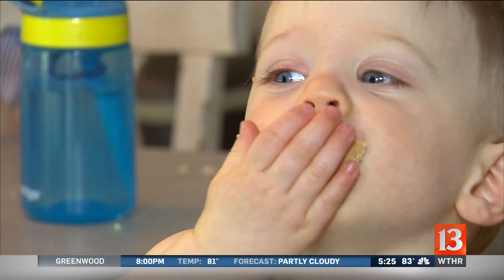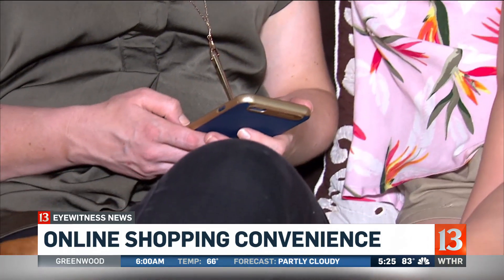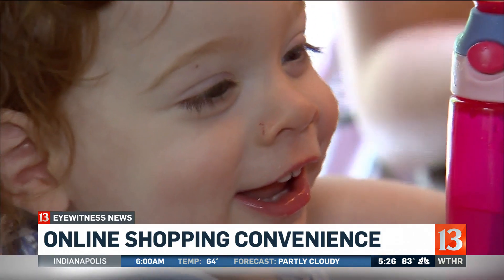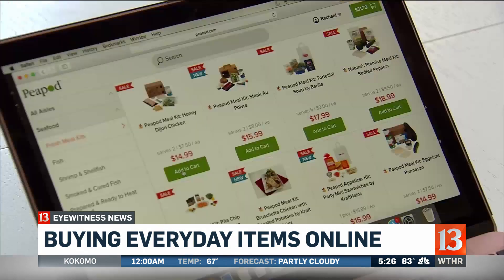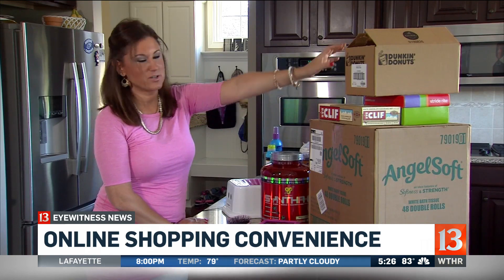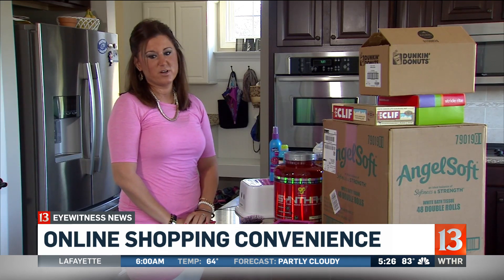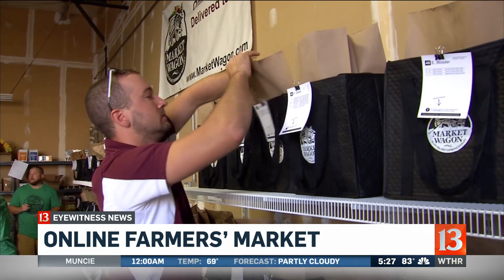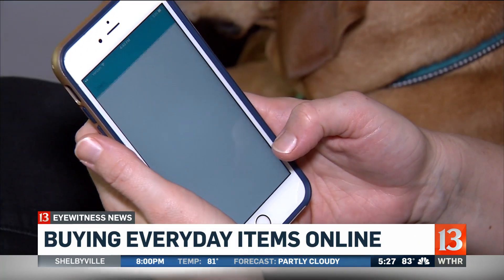Busy people enjoy convenience of online shopping